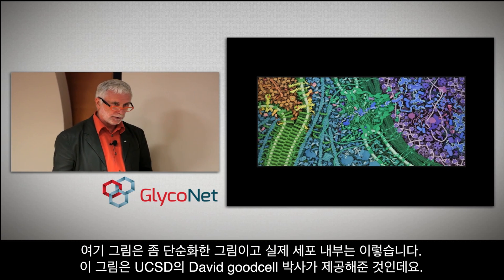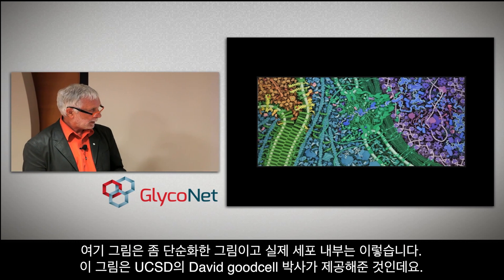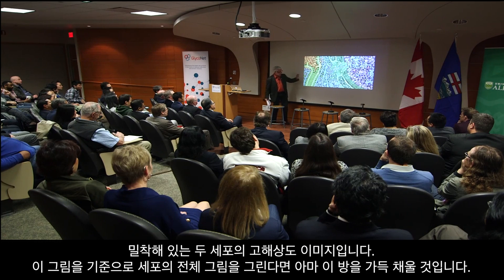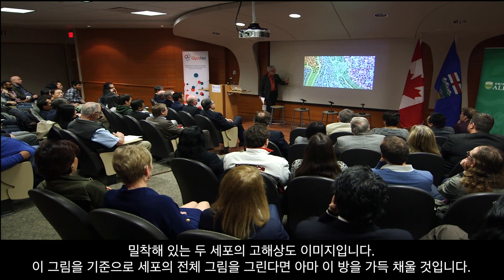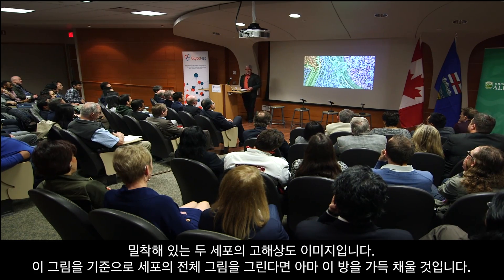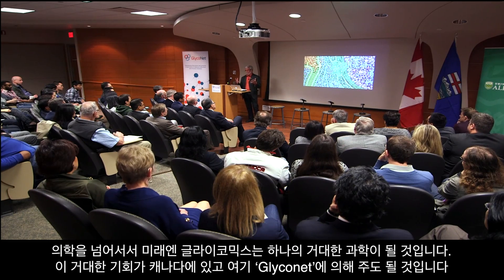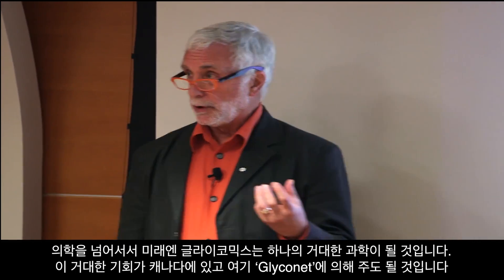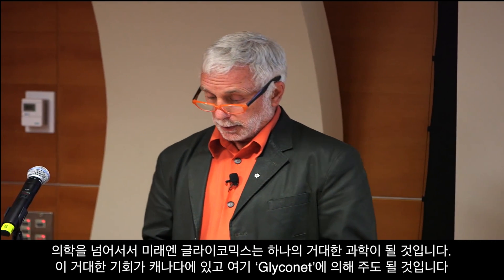[알기 쉬운 글라이코믹스] 01_The Potential of Glycomics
GltycoNet of Canada